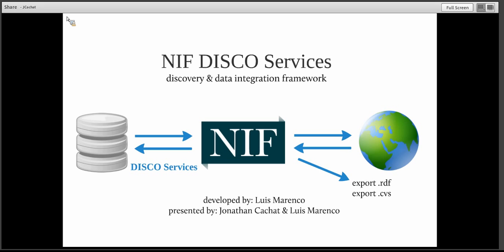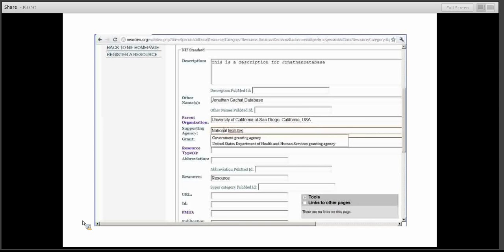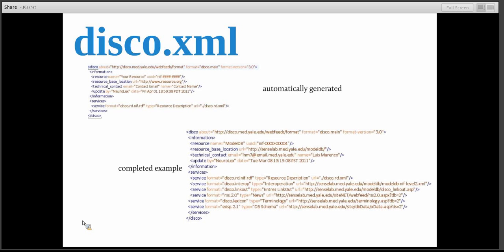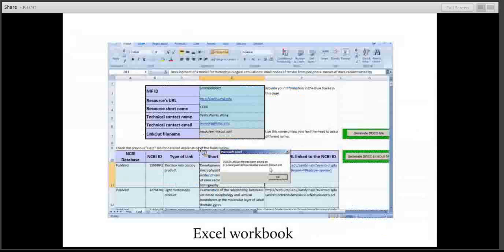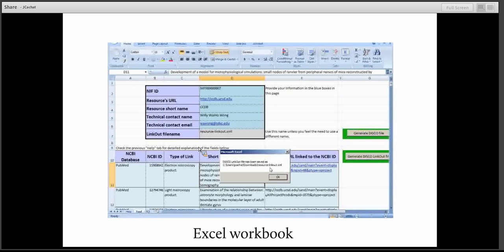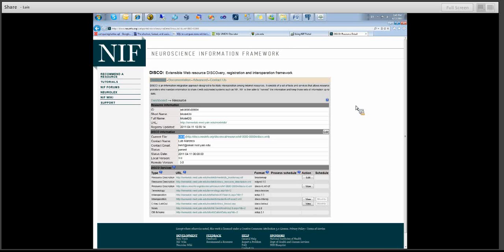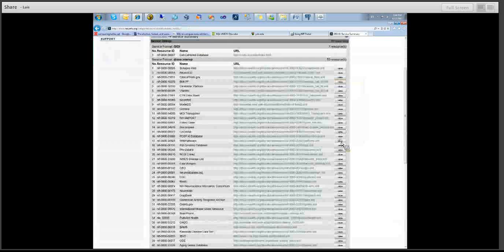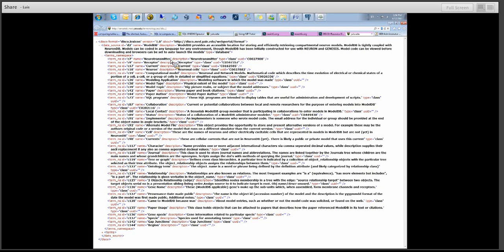The Disco Service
UCSD NIF. Jonathan Cachat & Luis Marenco